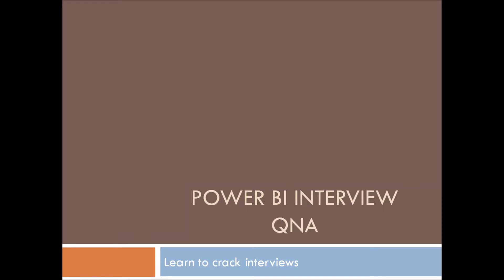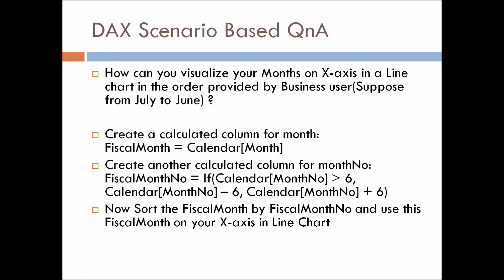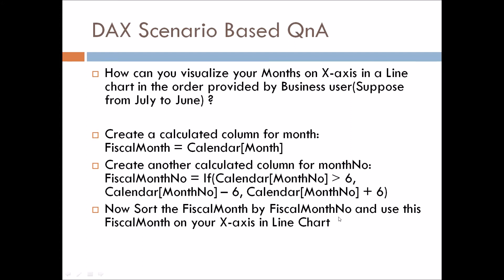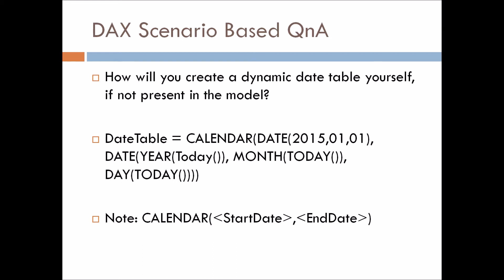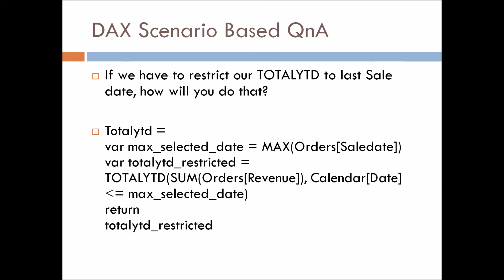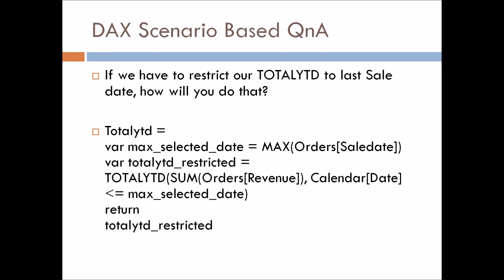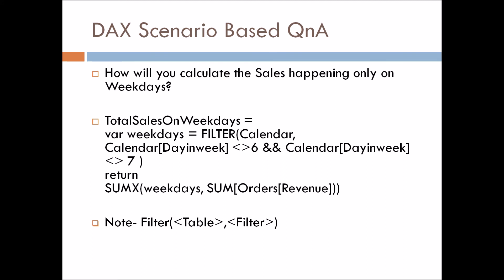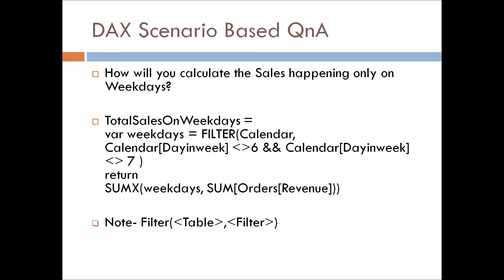Power BI Interview QnA | Experience(1-4 yrs) | Part-7 | DAX | Crack✔